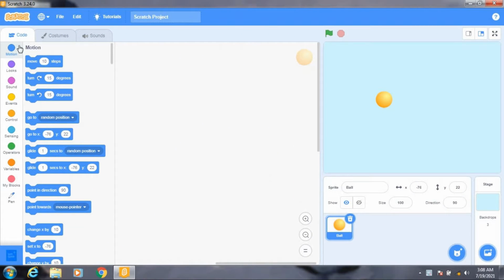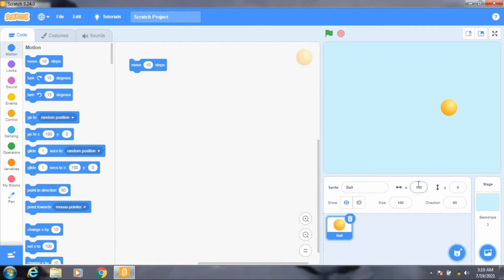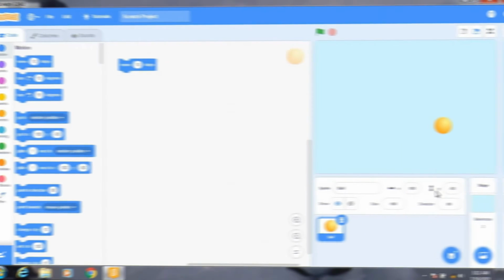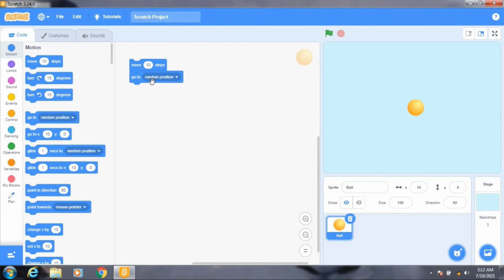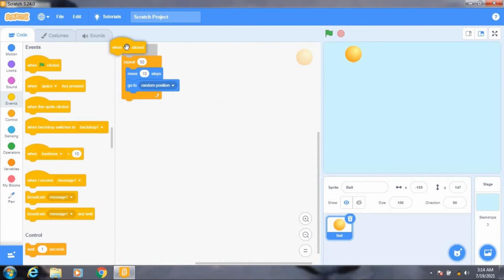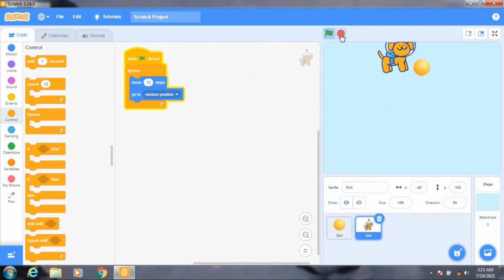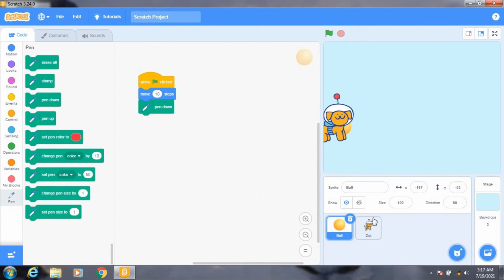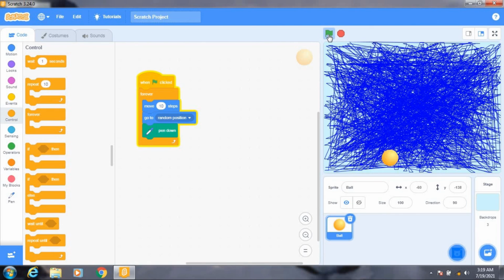Coding Classes | Ep 10 | Make Bouncing Ball and Ball Writing as PEN | Important Trick of Scratch